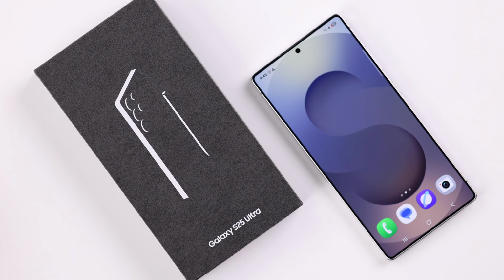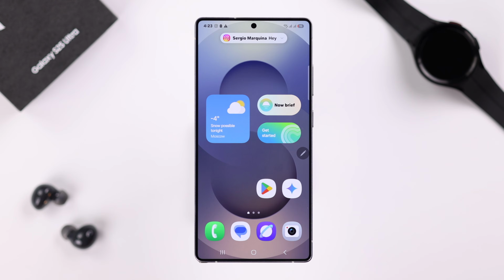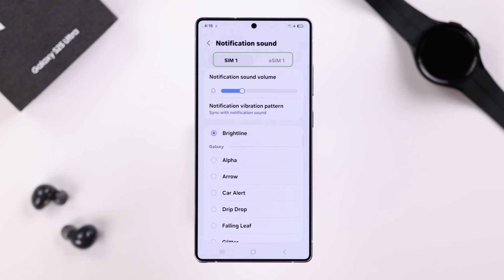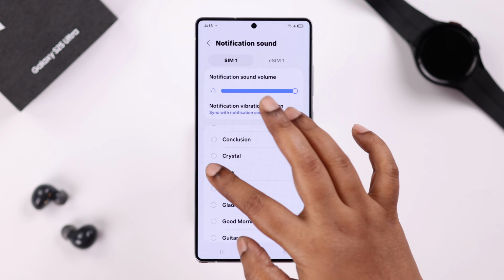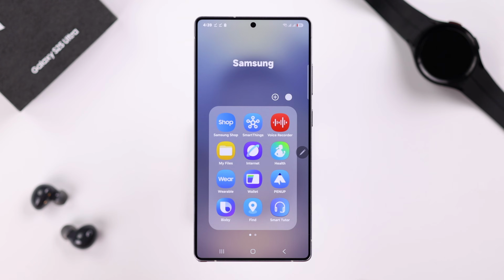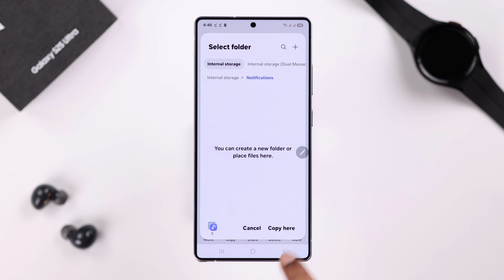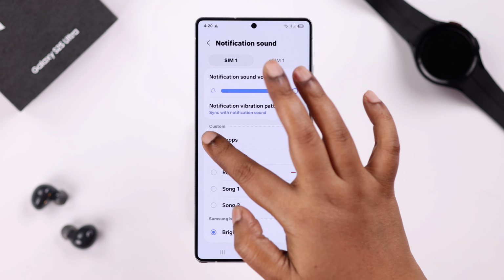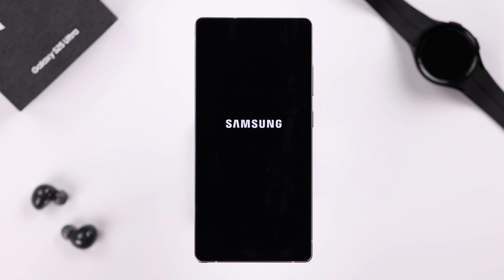How to Set Custom Notification Sound on Samsung Galaxy S25 Ultra/S25+!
Want to set a custom notification sound on Samsung Galaxy S25 Ultra, S25+, S25 (Samsung One UI), like your favorite music, recording, etc.? Confused about how to change the notification alert sound on your Galaxy S25 series Phone? We got you an easy tutorial.

Follow the step-by-step beginner’s guide to add and use a custom notification alert sound on Galaxy S25 Ultra/Plus. We will also show you how to change the Notification sound on Samsung S25 from the default menu as well.

0:00 Intro: Set custom notification sound on Samsung Galaxy S25 Ultra/ S25+/S25
0:23 Change Notification sounds on Galaxy S25 Ultra
0:50 Set custom Sound for Notification alert on Samsung S25
1:37 Please Note